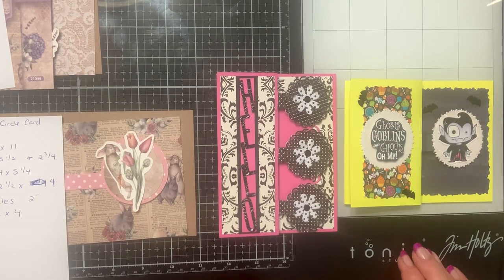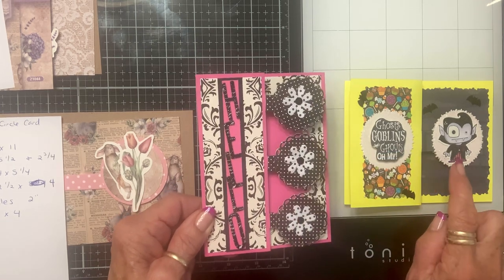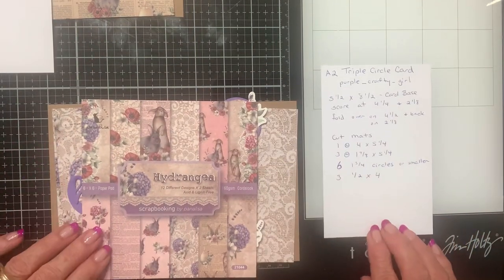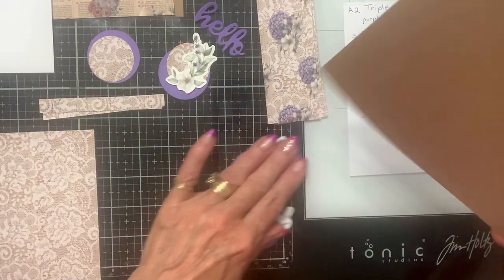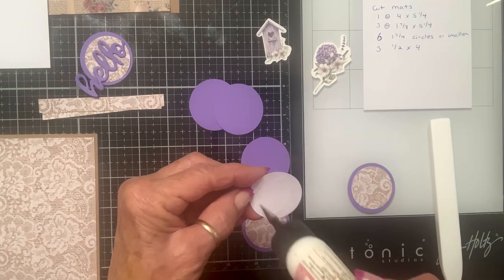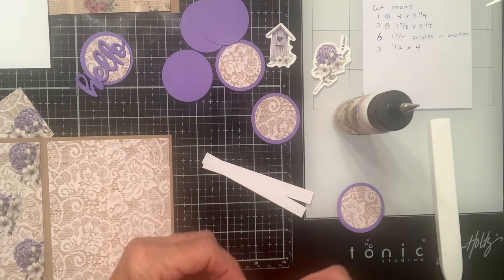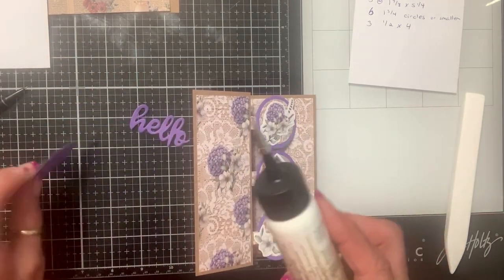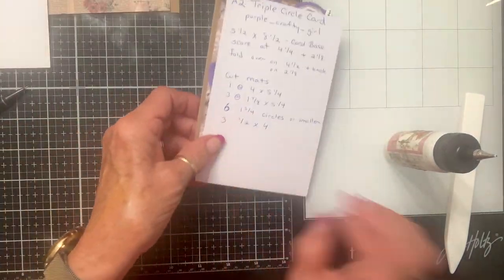Let’s make these cards, measurements included, inspired by ​⁠@PurpleGirlCrafts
Hello Crafty Friends and welcome to some card making! I was so inspired by @PurpleGirlCrafts I had to try these in A2 sizes and tada! Success! Hope you enjoy! Please let me know if you enjoy this type of video! Big hugs!